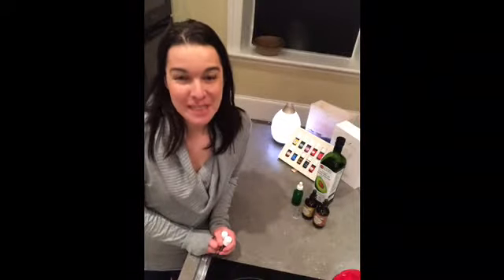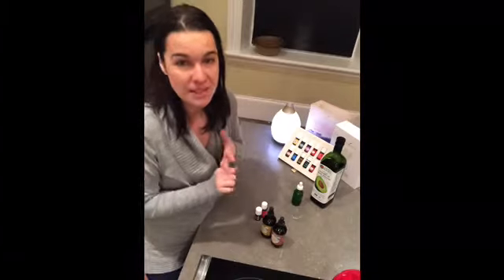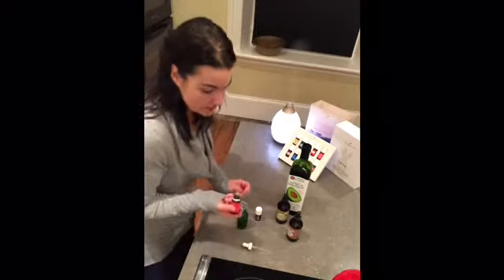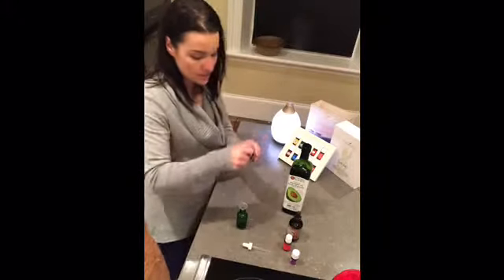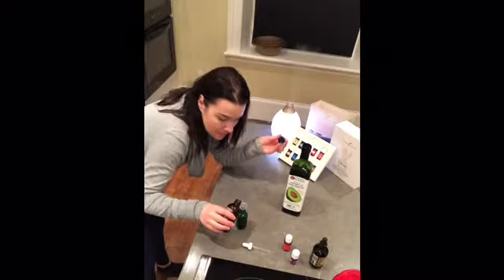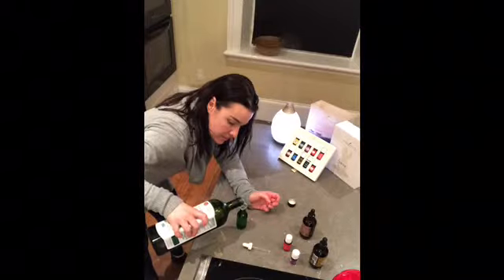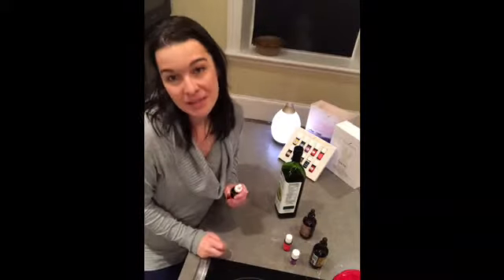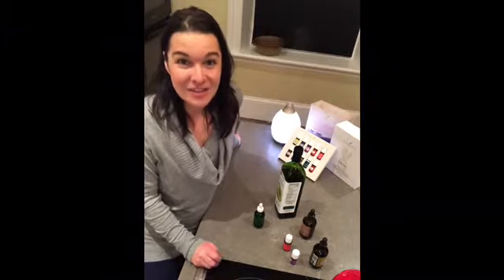Keep Me Youthful Face Serum DIY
This is a wonderful toxin-free Face Serum that has many wonderful benefits for your skin.